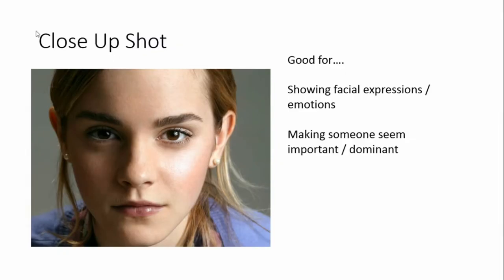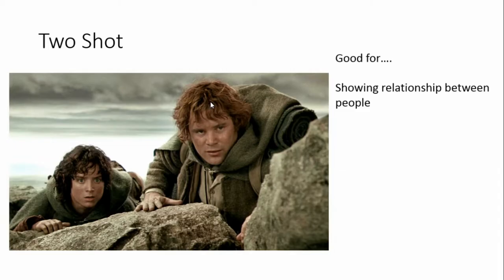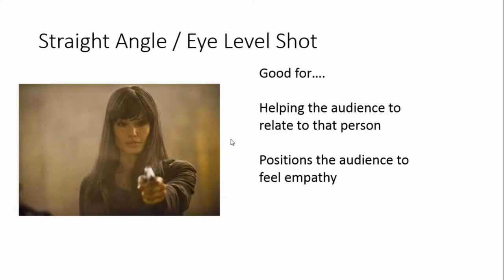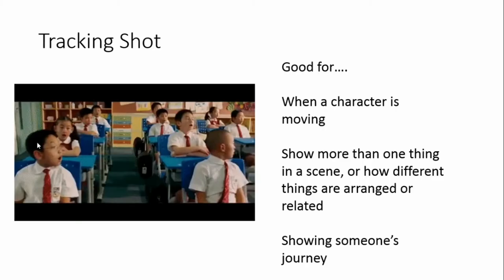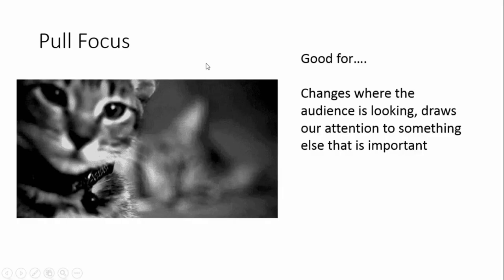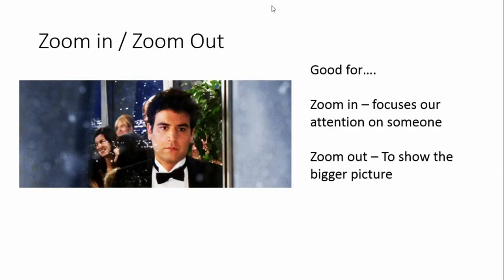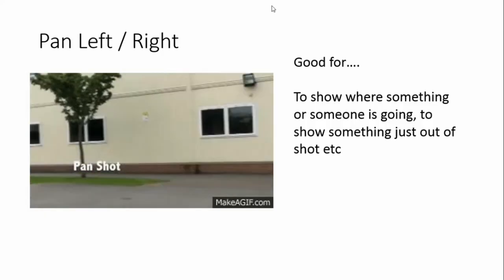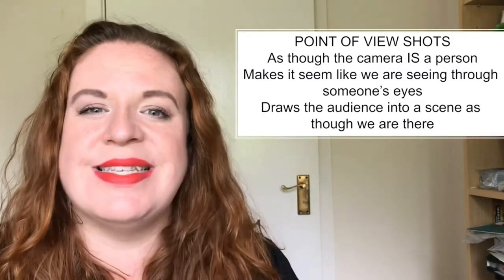Camera Techniques - A simple guide to cinematography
Easy guide to common camera shots, angles and movements, suitable for GCSE and A-Level Media and Film students.